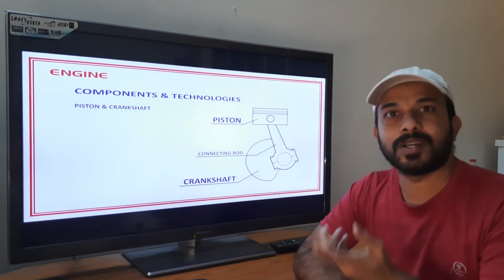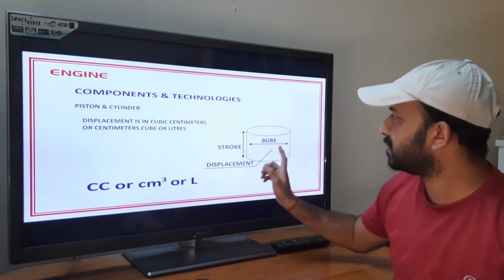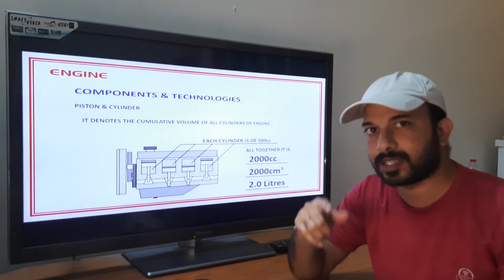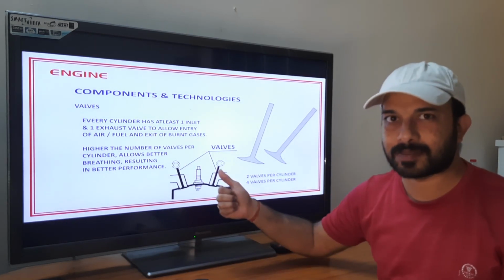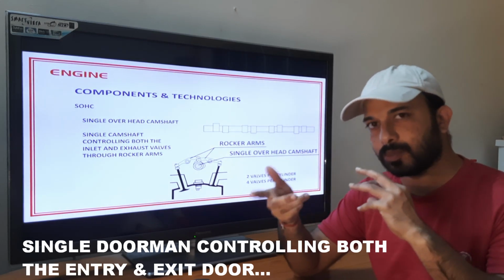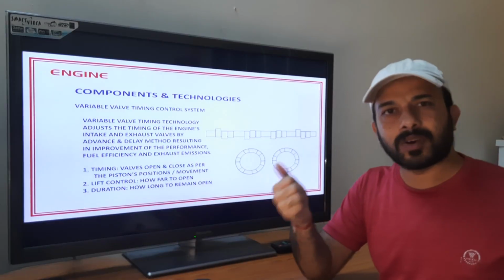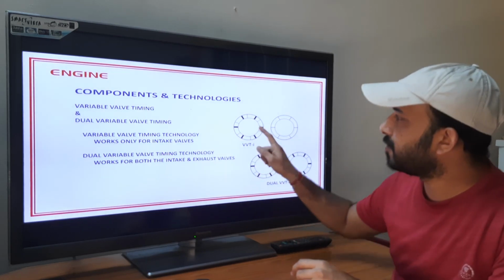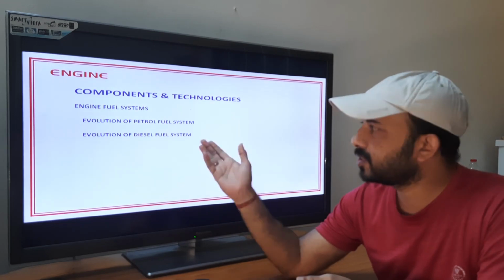This is VVT-i Technology... 😍 | Automotive Technology | Ep6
Automotive Technology Ep 6

Engine Displacement, cc, cm³, Litres
Valves & Camshaft
SOHC & DOHC
VVT-i & i-VTEC Technologies